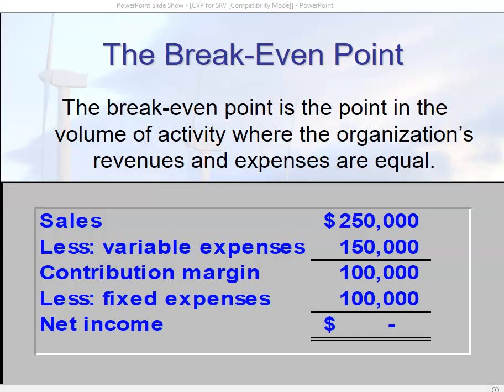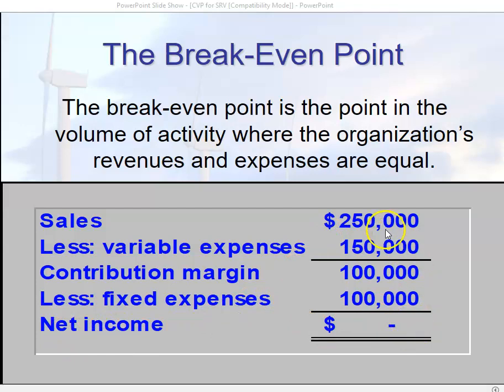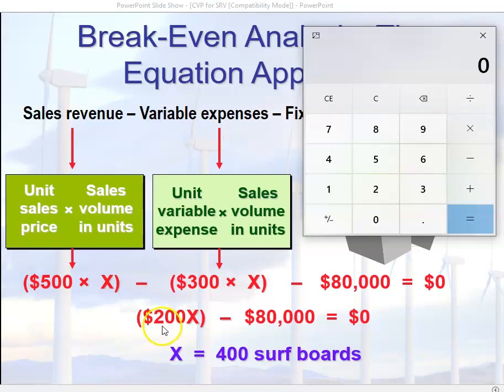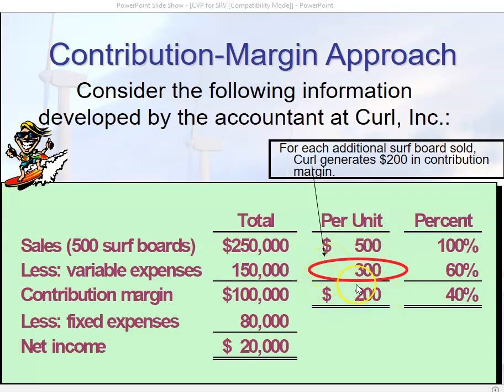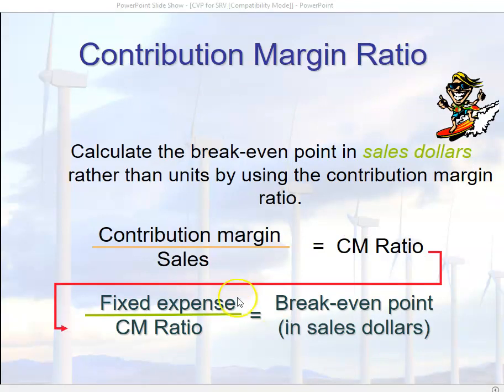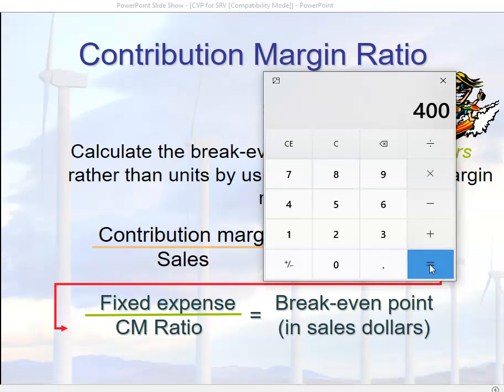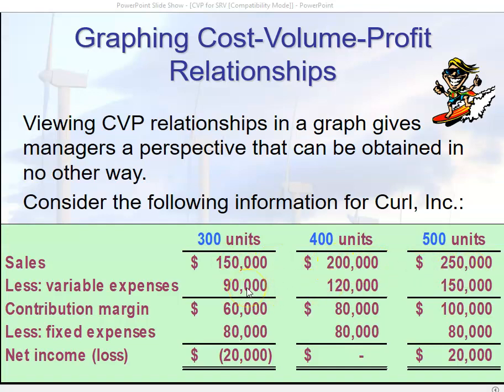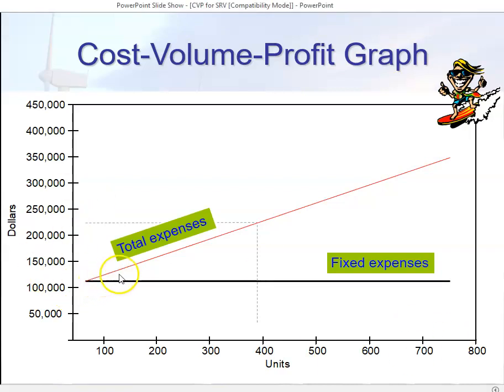Break-even analysis: Equation, Contribution Margin & Graphing methods